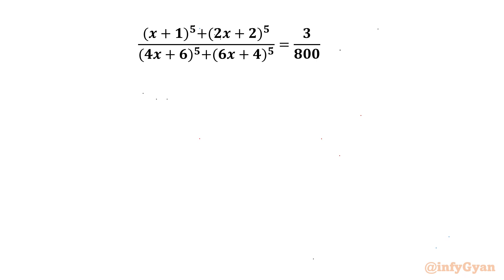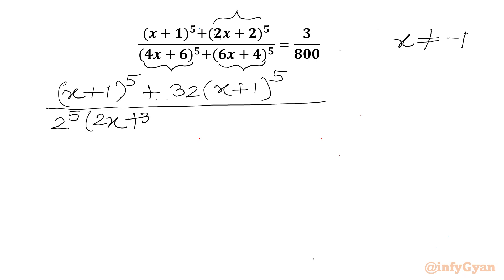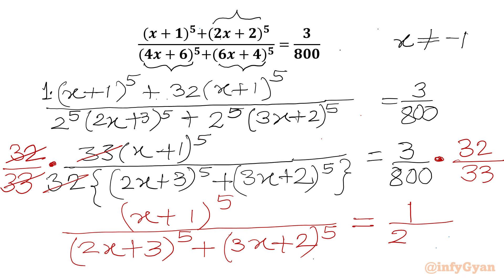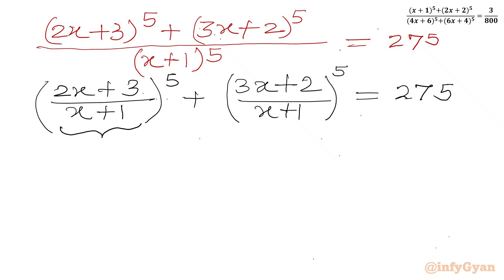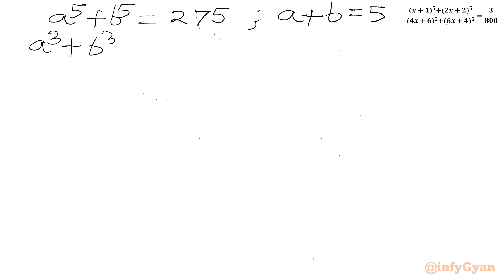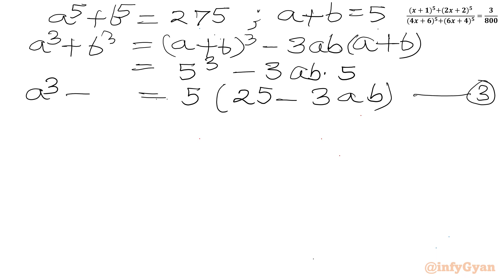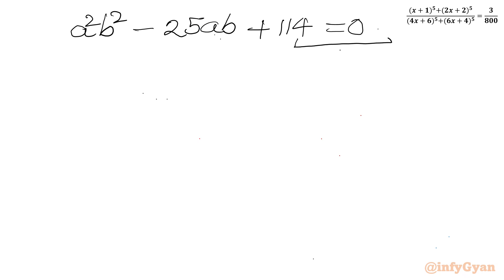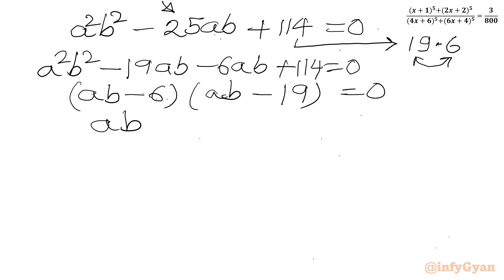A Tricky Algebra Problem- Can You Solve This?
In this algebraic video we will be solving a challenging rational equation in an easy-to-understand way, making this video an excellent resource for beginners looking to build a strong foundation in algebra. This video breaks down complex concepts into manageable steps, ensuring viewers can confidently tackle rational equations with newfound ease.

In this tutorial, you'll learn:

1- Fundamental concepts and definitions of algebraic equations
2- Step-by-step demonstration of solution
3- Common pitfalls and how to avoid them
4- Expert tips and tricks for solving problems quickly and accurately
5- Practice problem with detailed solutions